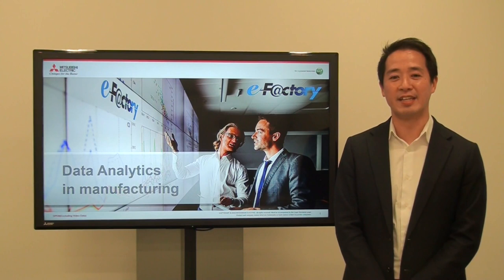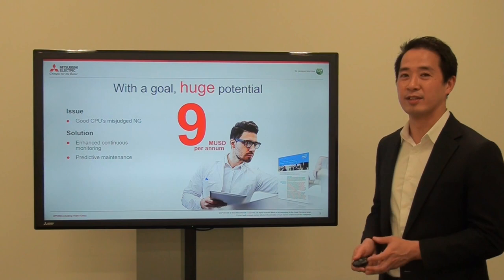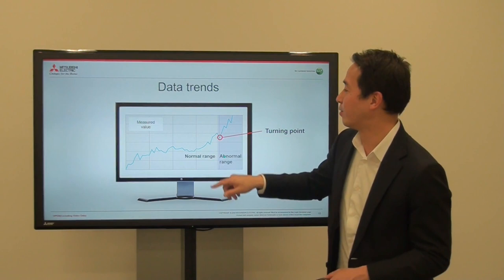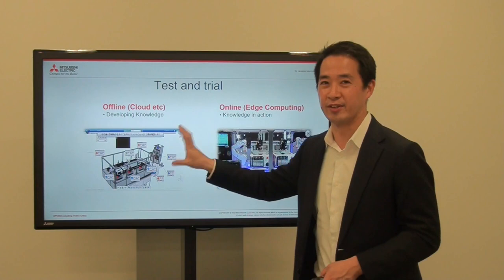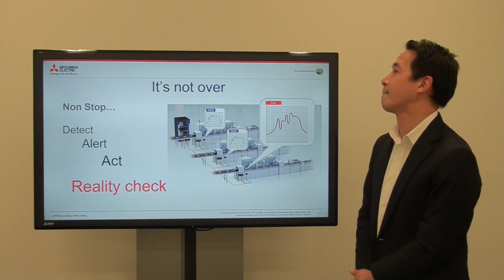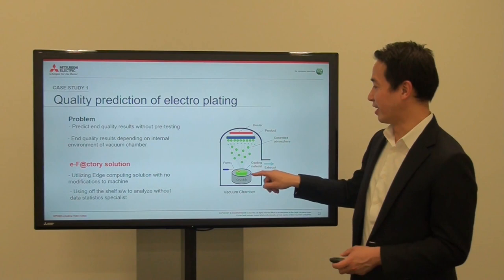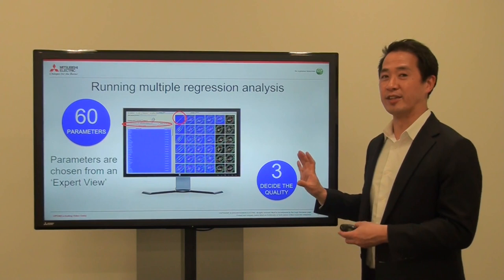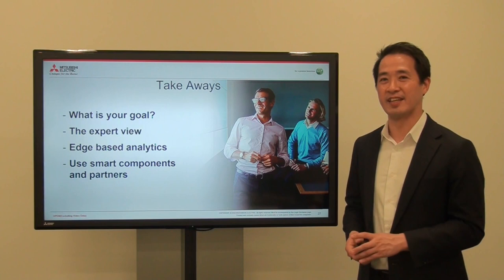"Data Analytics in manufacturing": Latest Industry IoT trends for everybody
We believe that there are a lot of people in the manufacturing world that want to start Data Analytics, but don't know the concept and flow of how to start. Mitsubishi Electric's Industrial IoT Evangelist Hajime Sugiyama will talk in easy words how to start in your factory!!
Hajime: "I will explain in simple terms how to approach Data Analytics using case studies. I would also like to address what are the key points to Data Analytics, and where you might fail based on actual experiences!"